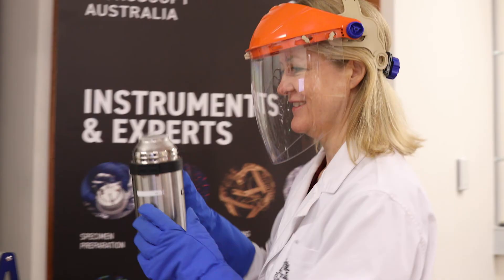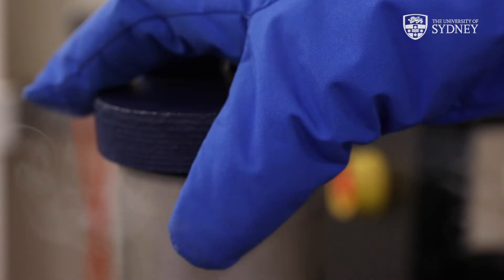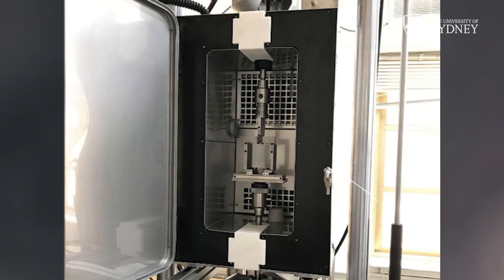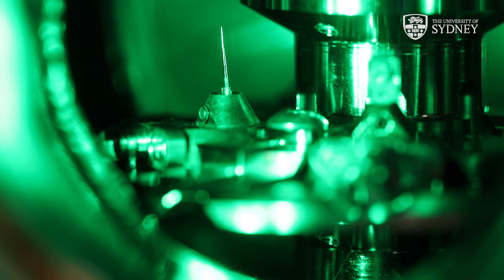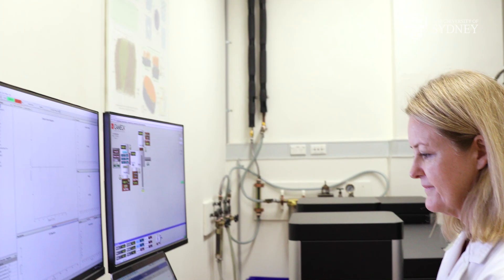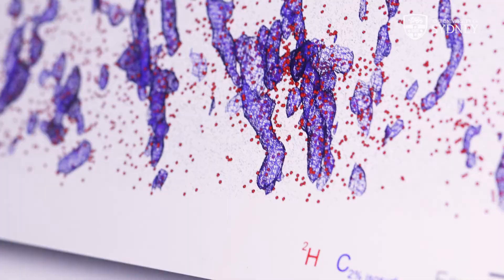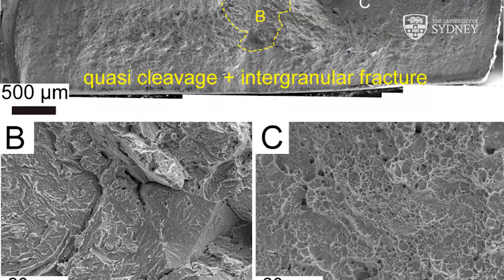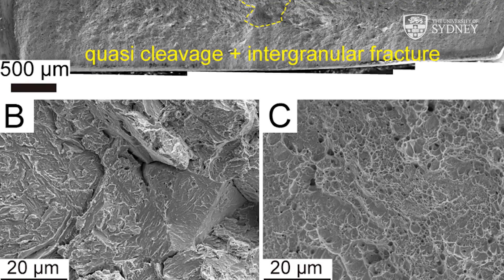Professor Julie Cairney - Finalist, 2022 Eureka Prize for Innovative Use of Technology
Professor Julie Cairney

Finalist - 2022 ANSTO Eureka Prize for Innovative Use of Technology

Hydrogen atoms are light and mobile, making them difficult to image using current microscopy methods. Materials engineer and scientist Professor Julie Cairney solved this challenge by building a new microscopy workflow to map the 3D position of hydrogen at atomic scale. This discovery has applications in the energy, petrochemical and transport industries.